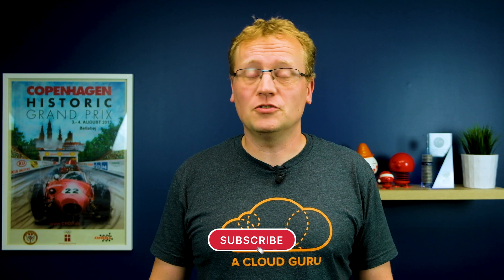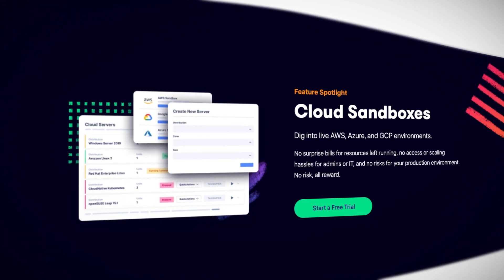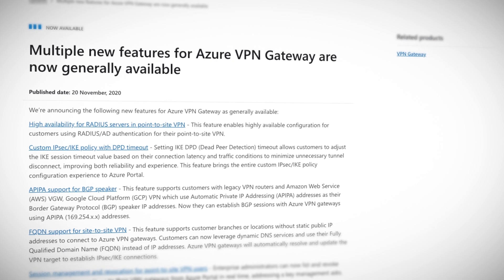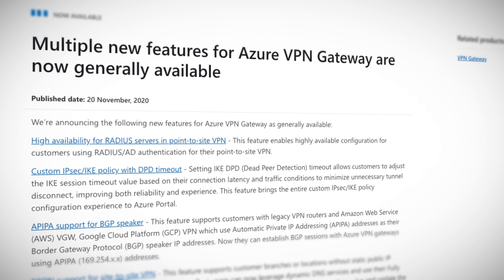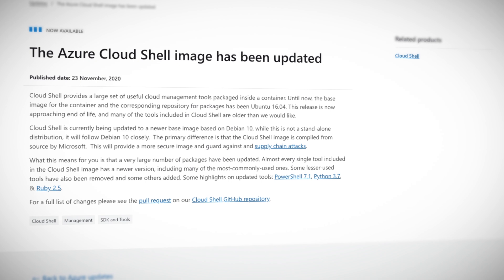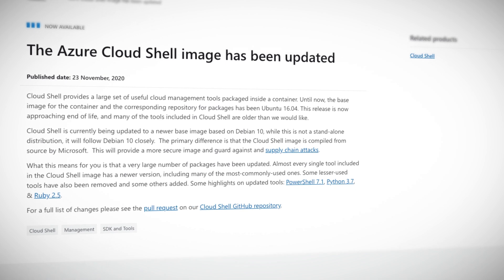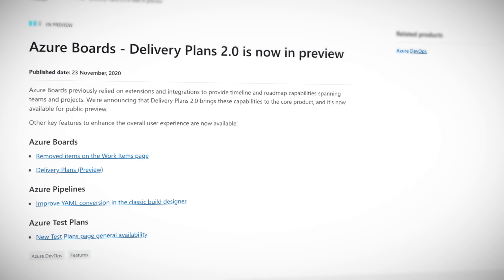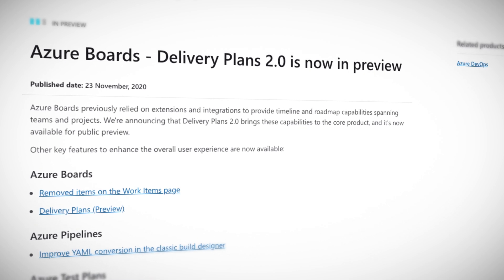Azure This Week: Updates to VPN Gateway, Azure Cloud Shell & Azure DevOps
This time on Azure This Week, Azure is updating Azure DevOps Delivery Plans to 2.0. Azure Cloud Shell image receives a much-needed update. Lastly, the Azure VPN Gateway gets some new feature. Yes, you in Azure cloud get an update, everyone gets an update!

0:00 - Introduction
0:45 - Azure VPN Gateway
1:45 - Azure Cloud Shell
2:48 - Azure DevOps

Multiple new features for Azure VPN Gateway are now generally available

Azure Boards - Delivery Plans 2.0 is now in preview